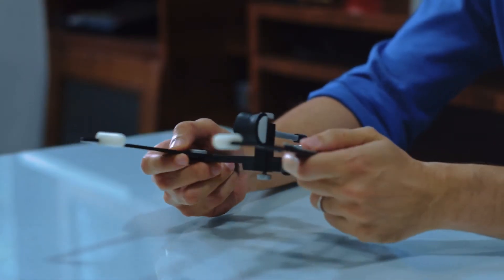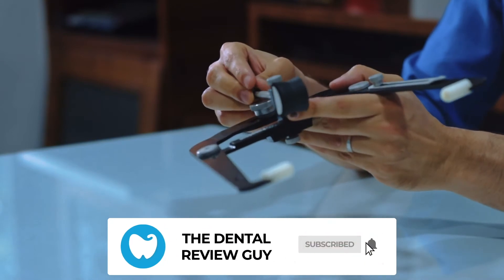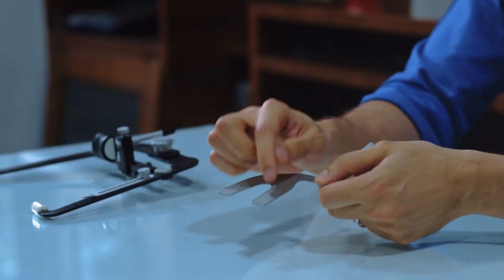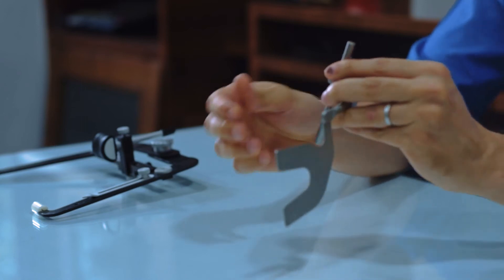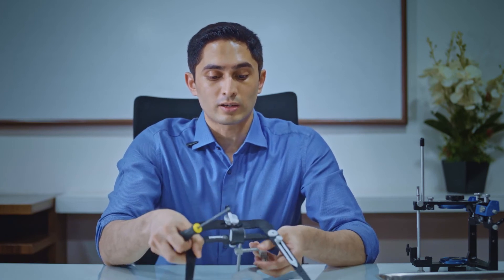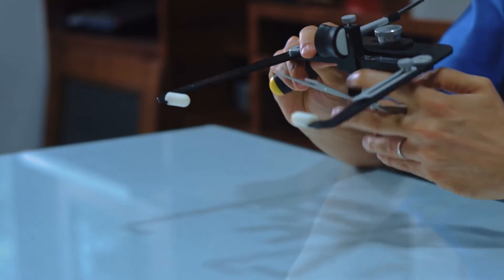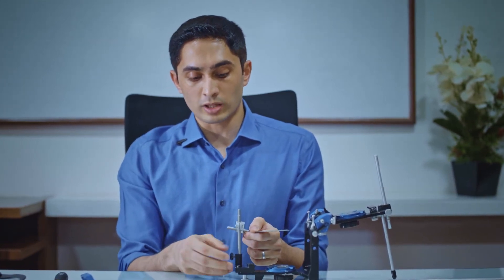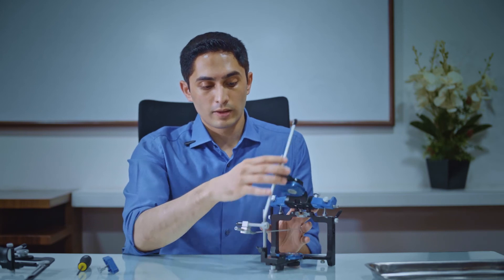Panadent Panamount Facebow review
I reviewed the Panadent PSH articulator last week, now it's time to review the matching facebow! Is the Panadent Panamount facebow and articulator good enough for your prosthetic needs? Thedentalreviewguy is here to answer your most in-depth prosthetic questions!

YouTube: The Dental Review Guy